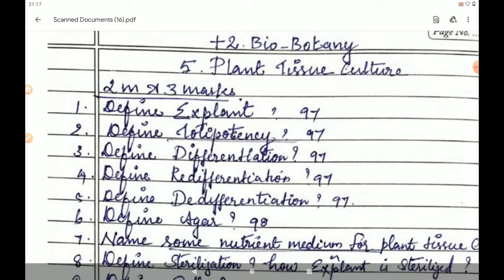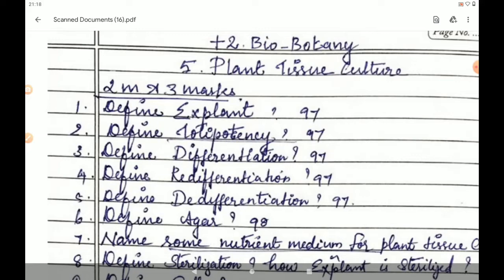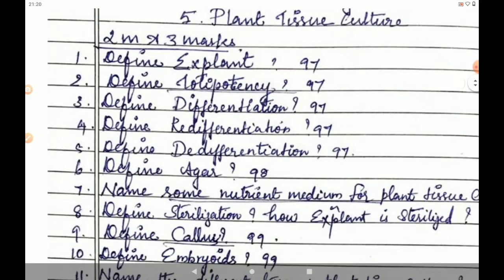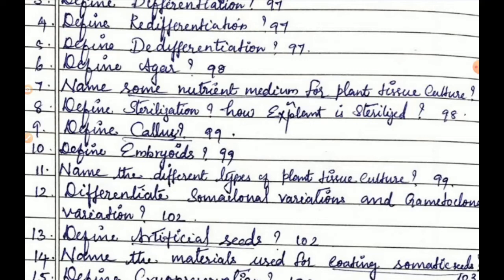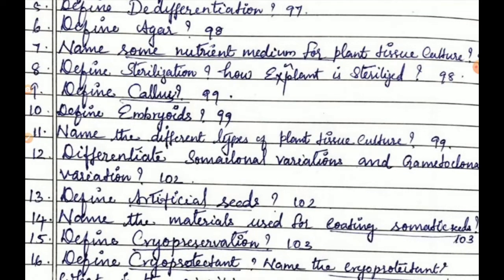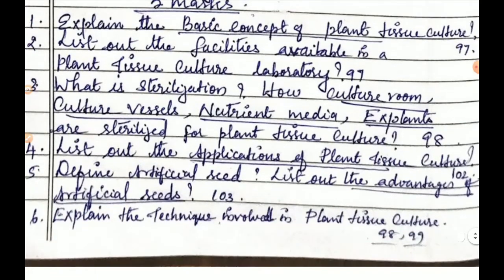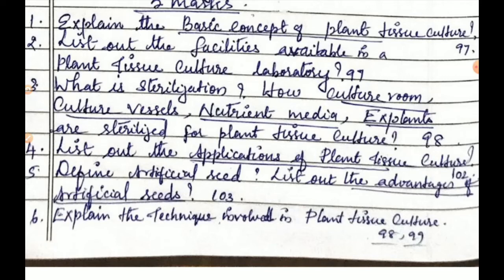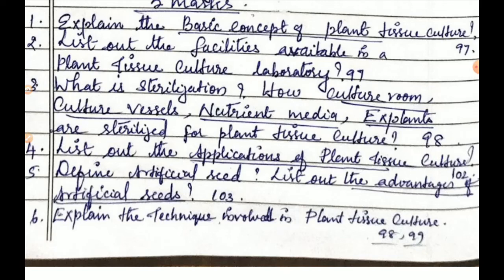+2 Bio Botany Plant Tissue Culture ( Lesson 5) Important Questions&Answers Discussion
*2,3,5arks Questions&Answers
( part 1)